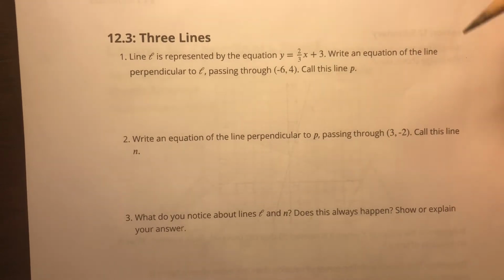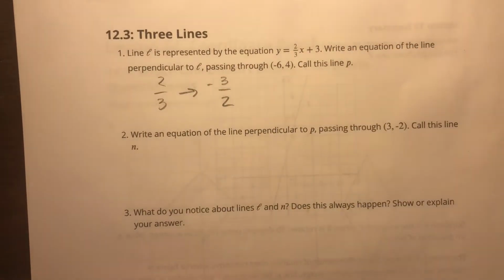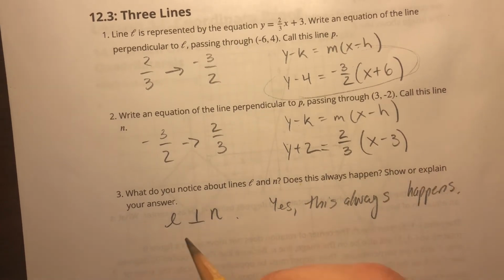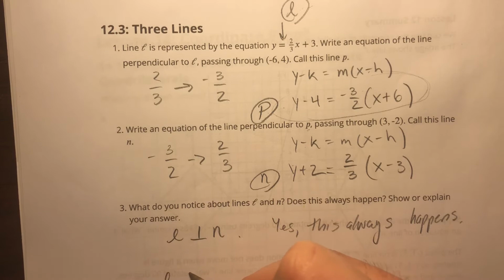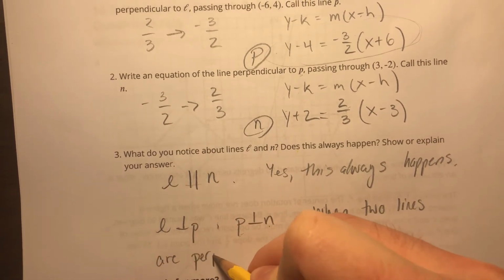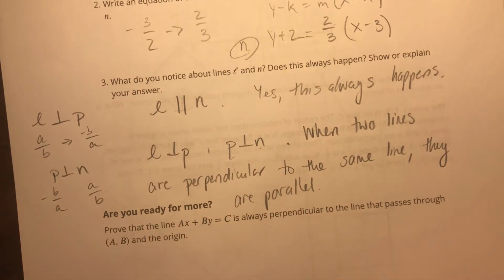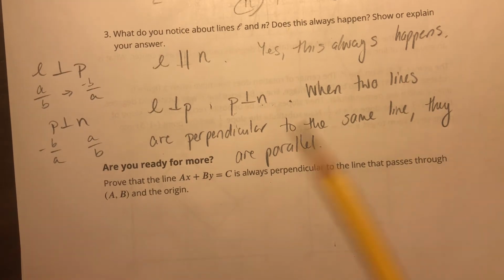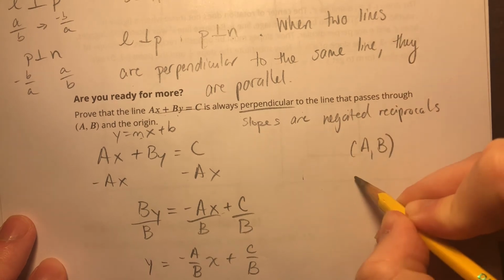12.3 - Three Lines